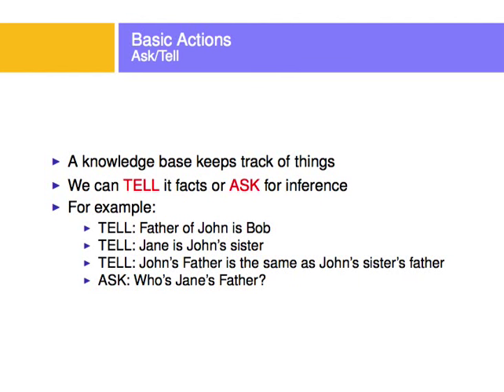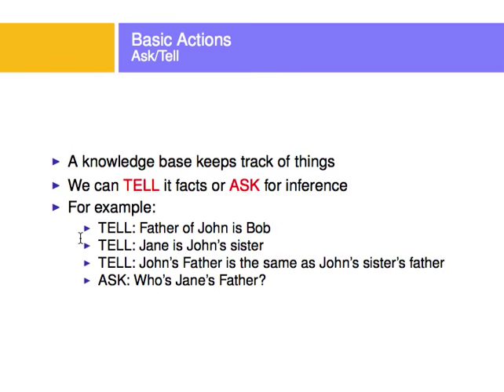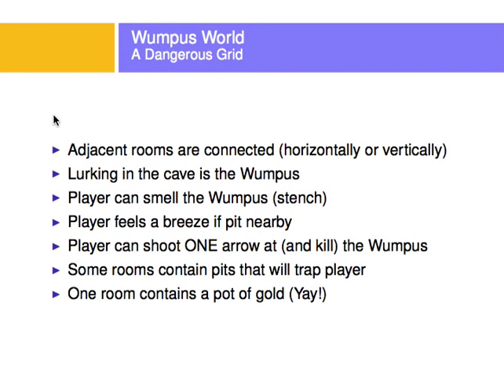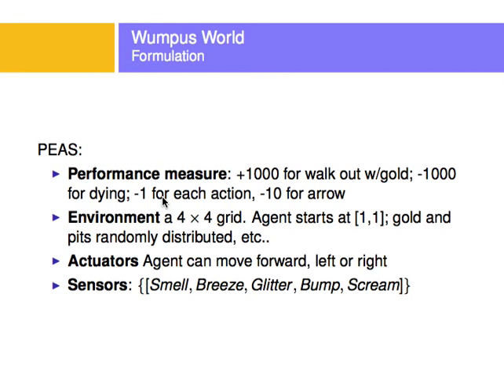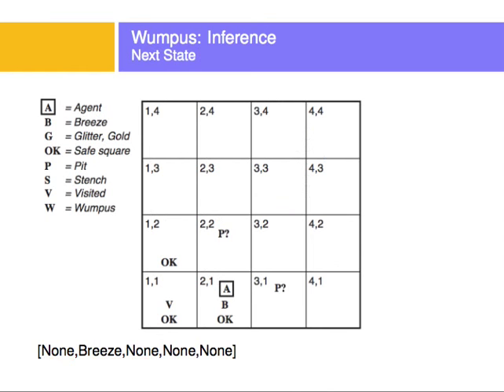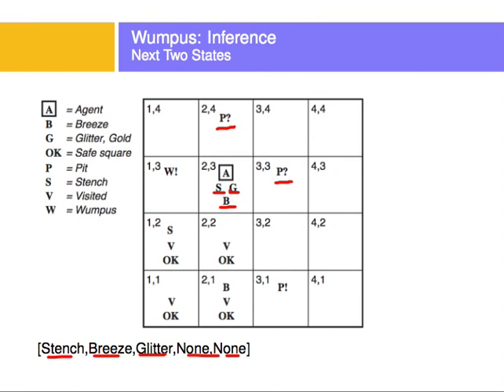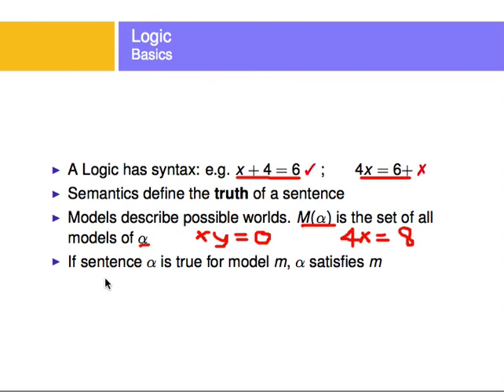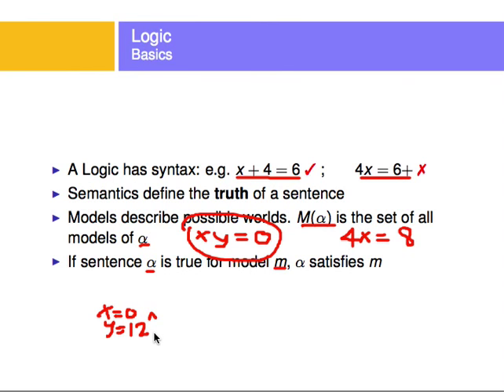knowledge base agents (logical) and a bit of entailment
Small intro to logical agents and convoluted explanation of entailment.